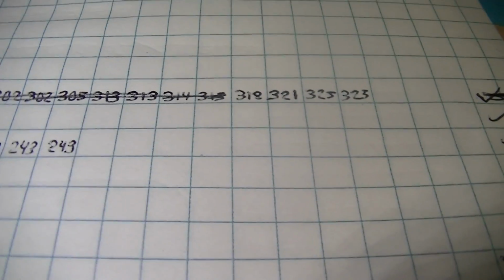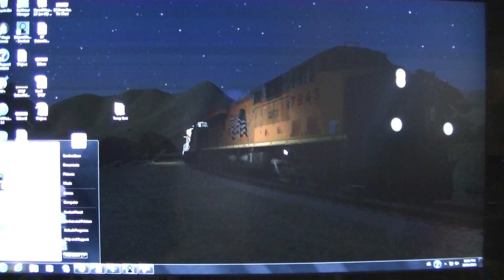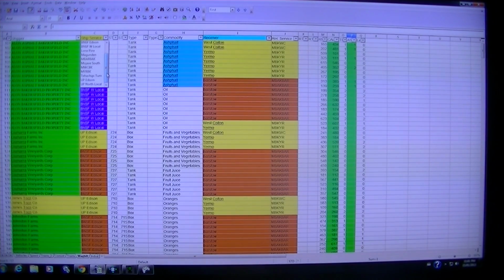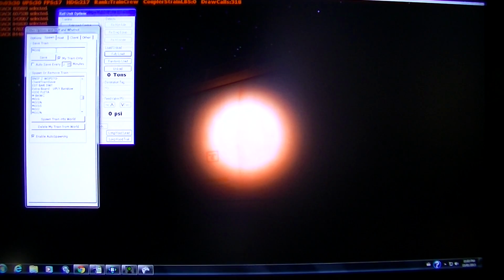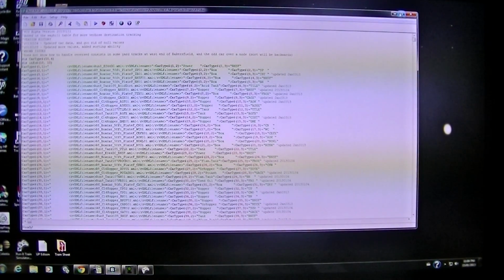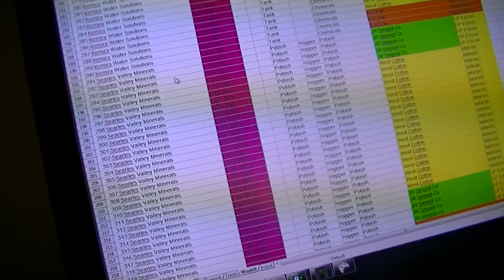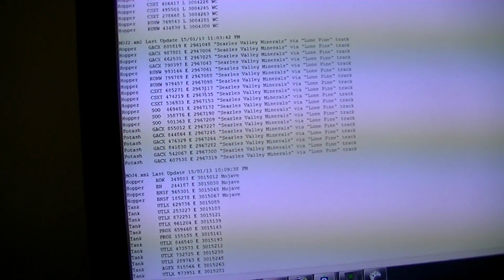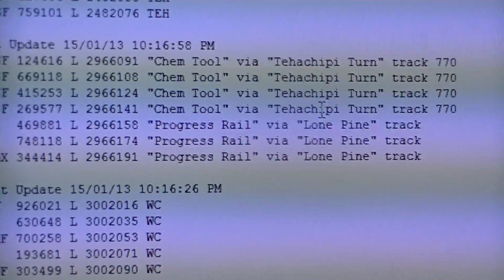RTS Program Behind The Scenes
Part 1 of a 2 part video on RTS Program behind the scenes and how the newly developed switch list generator works with Run8 Train Simulator.